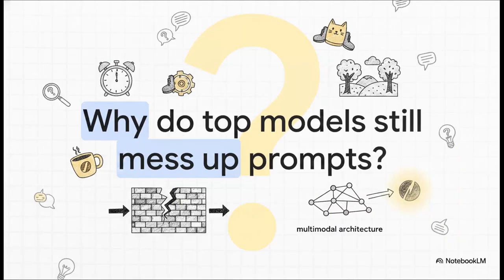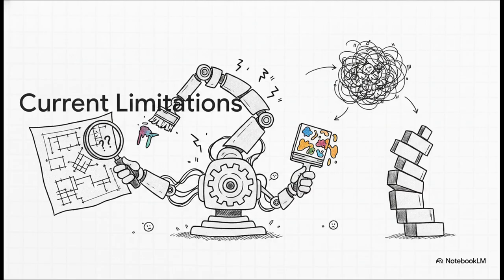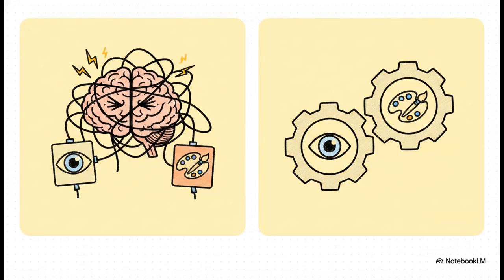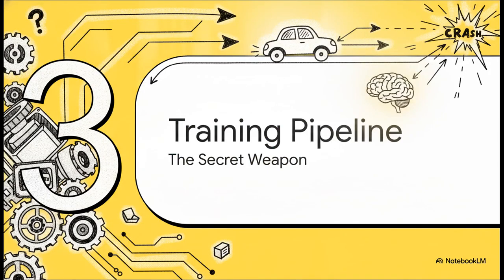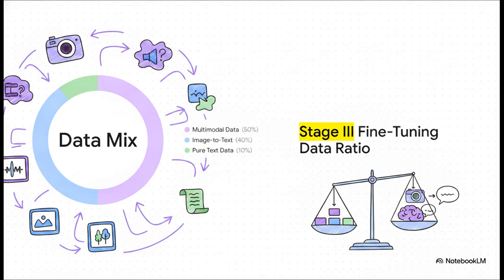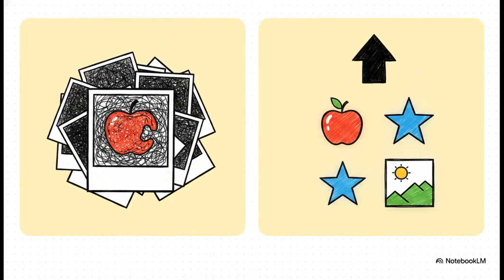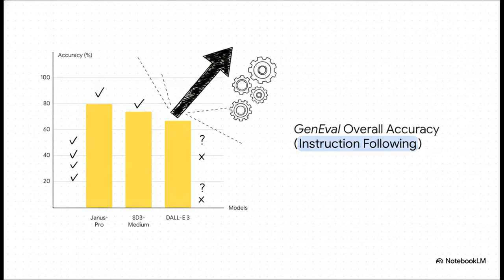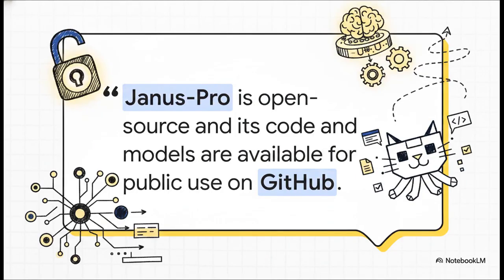Janus-Pro Explained: The Open-Source AI That Beats DALL·E 3?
Janus-Pro is a powerful open-source multimodal AI model designed to both understand images and generate high-quality visuals. In this video, we'll explore how its unique decoupled architecture separates image understanding from image generation, allowing it to achieve better performance without compromising either capability.

We'll also cover its three-stage training pipeline, the use of high-quality synthetic data, and why many researchers consider Janus-Pro one of the most promising alternatives to proprietary multimodal AI systems.

📌 In This Video You'll Learn:

* What is Janus-Pro?
* Multimodal AI explained
* Decoupled architecture overview
* Image understanding vs image generation
* Three-stage training pipeline
* Synthetic data training
* Why Janus-Pro outperforms DALL·E 3 in several benchmarks
* Spatial reasoning and instruction following
* Open-source AI advantages
* Real-world applications
* Performance benchmarks
* Future of multimodal AI

🚀 Why Janus-Pro Matters
Janus-Pro demonstrates that open-source AI can deliver state-of-the-art performance for multimodal tasks while remaining efficient, flexible, and accessible to developers and researchers.

👨‍💻 Perfect For:

* AI Engineers
* Software Developers
* Researchers
* Students
* AI Enthusiasts

💡 Use Cases:

* Image Generation
* Visual Question Answering
* Document Intelligence
* OCR Enhancement
* Conversational AI
* AI Assistants
* Image Captioning
* Enterprise AI Applications
* Creative AI Workflows

📚 Technologies Covered:

* Janus-Pro
* Multimodal AI
* Vision Language Models (VLM)
* Image Generation
* Computer Vision
* Deep Learning
* Synthetic Data
* AI Training
* Open-Source AI
* Generative AI

👍 If you enjoy content about AI, Large Language Models, Computer Vision, Image Generation, and Open-Source AI, be sure to Like, Share, and Subscribe for more technical deep dives and AI tutorials.